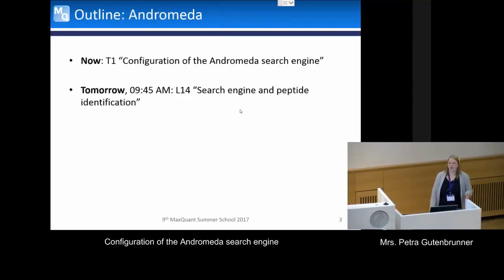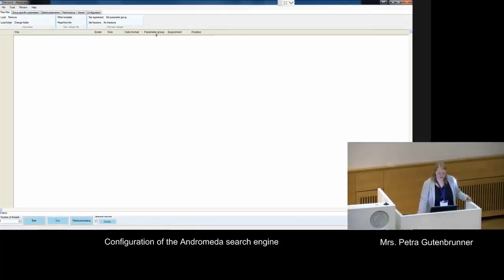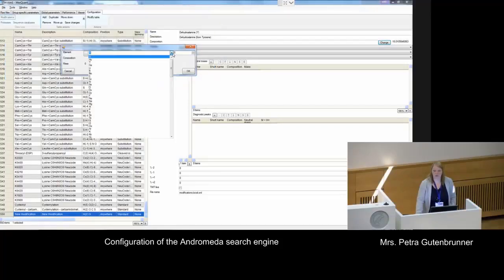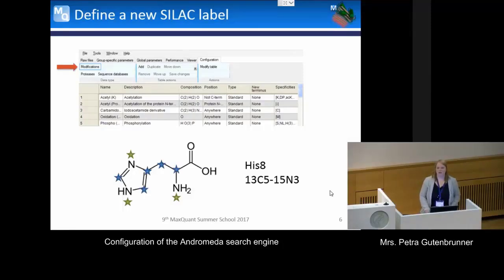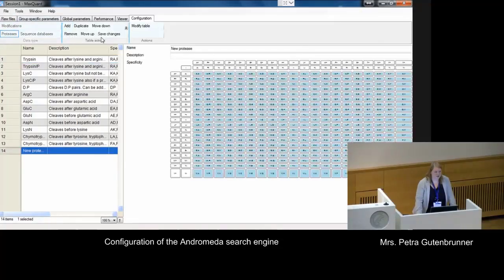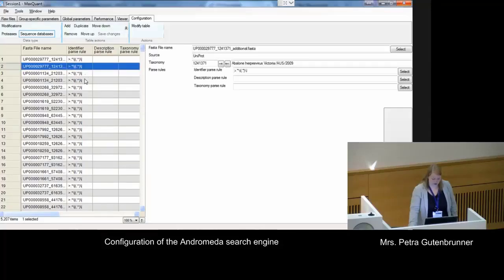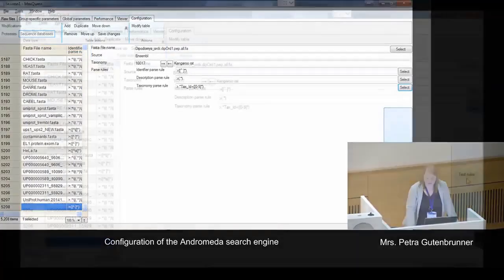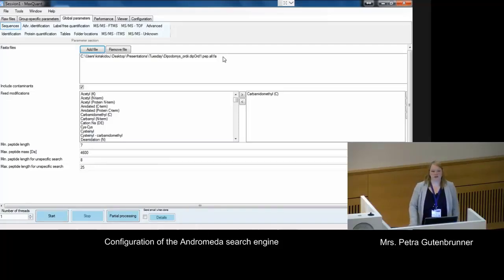MaxQuant Summer School 2017 Day 2 | T1: Configuration of the Andromeda | Petra Gutenbrunner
Full title: Tutorial 1: Configuration of the Andromeda search engine